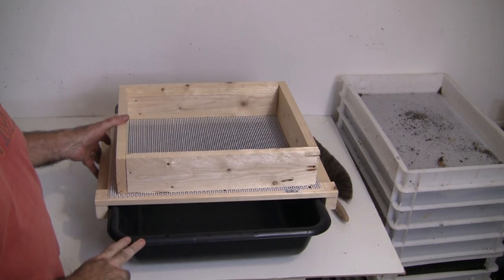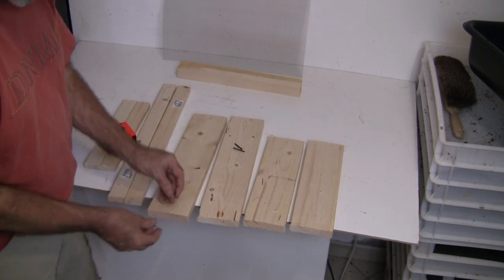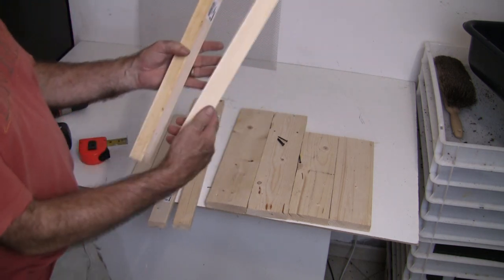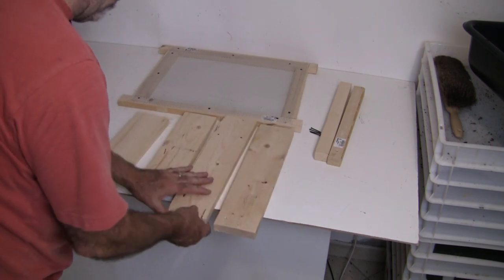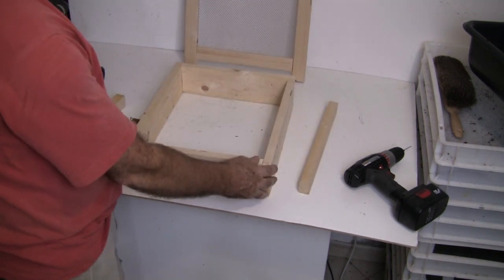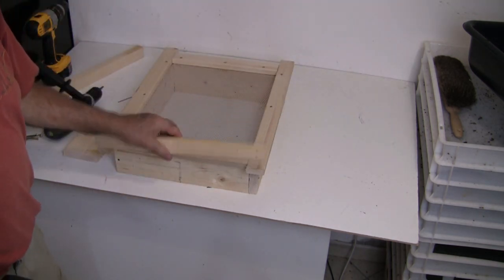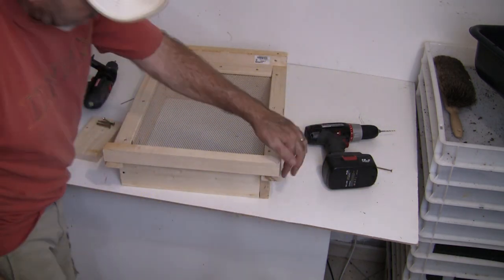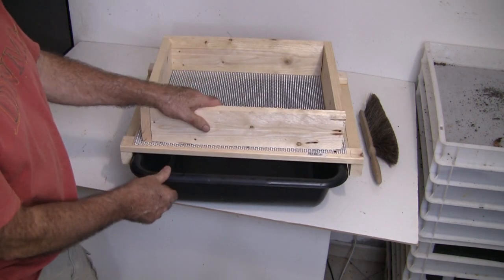VermiBag Ep 54 "How to Make a Great Casting sifter to fit a Mortar tray"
This video shows you how to make a very inexpensive casting sifter that work with the standard Lowes Mortar tray.

This sifter works really well and is very durable.  It is pretty simple to put together.  It has a large surface area so it sifts very quickly and the mortar trays can hold a lot of castings. It glides on the lip of the tray so it is almost effortless to use.
For more on the Systems we offer, please visit our